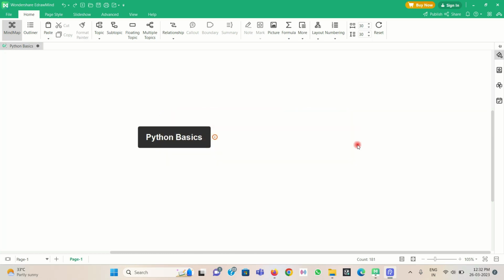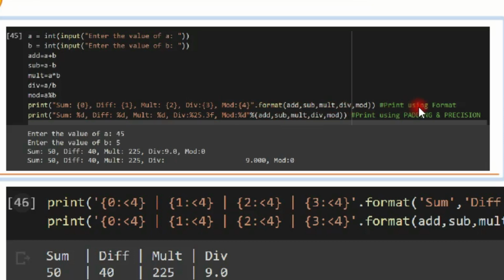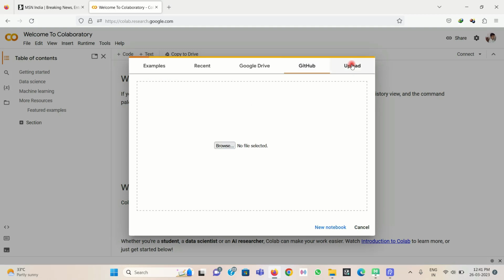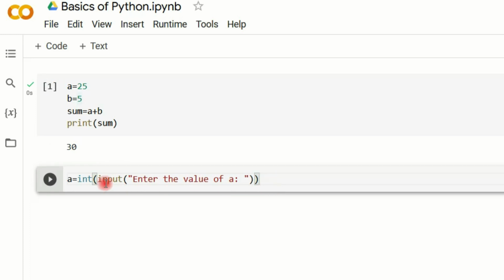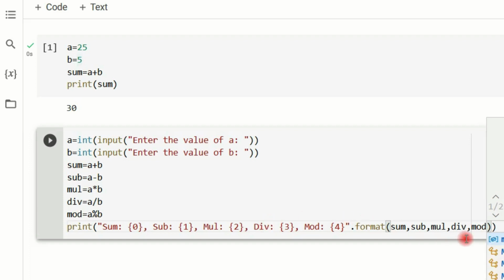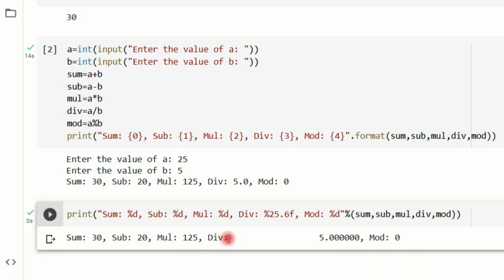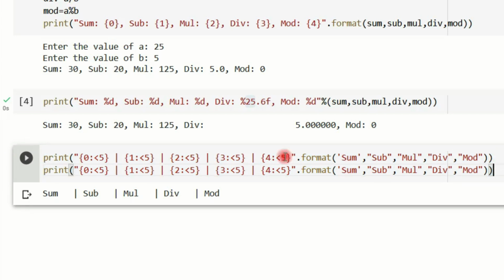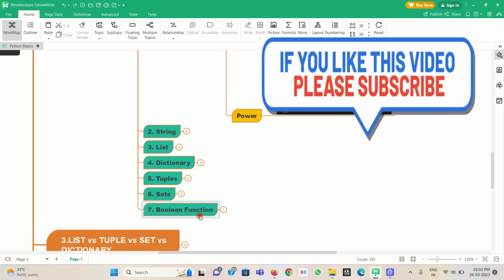Simple Arithmetic in Python with Examples | Tutorial-8 python pythonprogramming@geedesignworks2017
Excel Basics Videos:
How to Enter Bill in Excel | Billing in Excel | How to Prepare Tax Bill in Excel(தமிழ்)